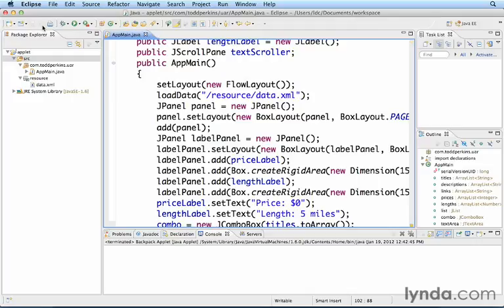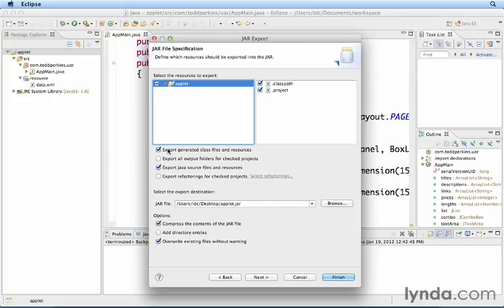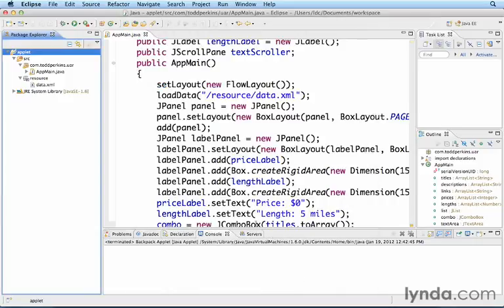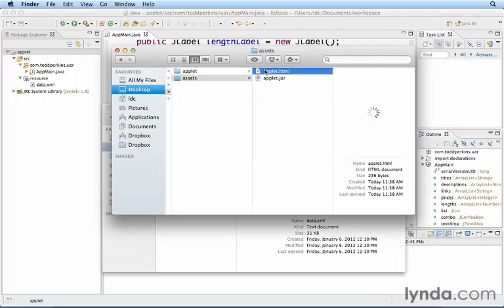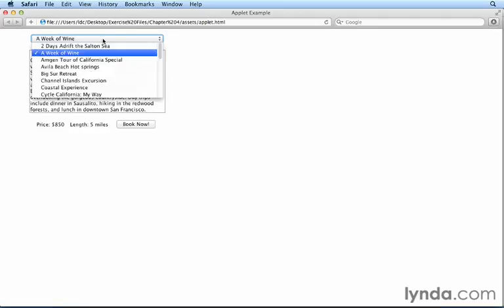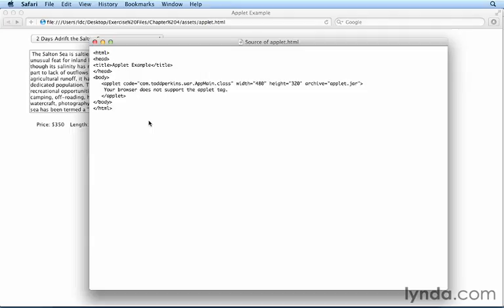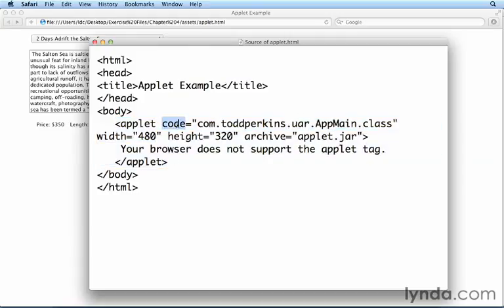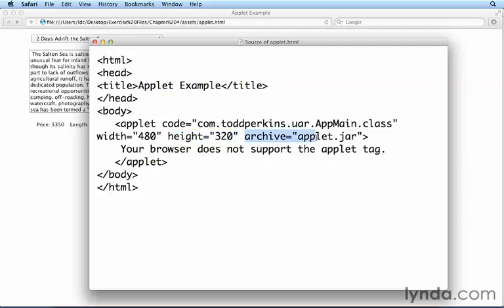94344 04 02 SC11 Publishing